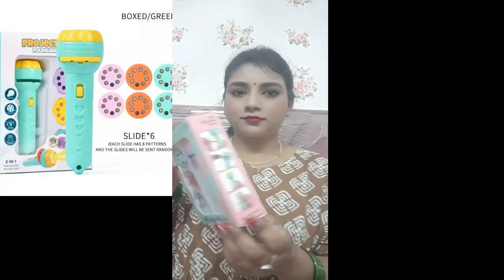Mini kids projector || Slide Projector Torch || Mini Projector at Rs. 249/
Product Link 🔗👇

Deal of the day: SHINETOY Light Toys for Kids - Projector for Kids, Sleeping Story Toys for Toddlers, Torch Baby Projector [Projection Flashlight 6 Reels 48 Pattern-Space,Animal &Foods] (6 Slides)

This is my personal Channel, Where i will be publishing professional Videos of Home made Cooking, Inspirational Videos,  Music Videos, Dance Videos.